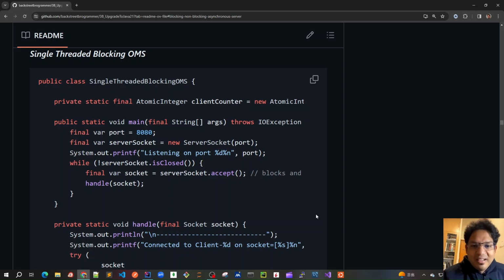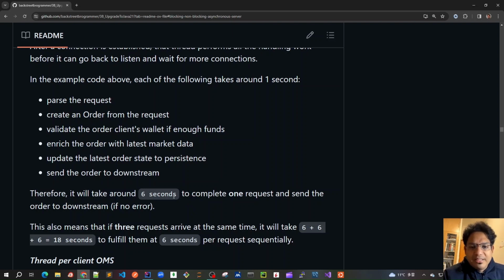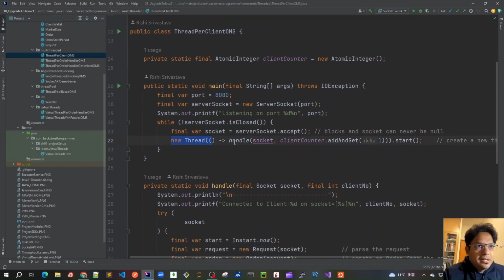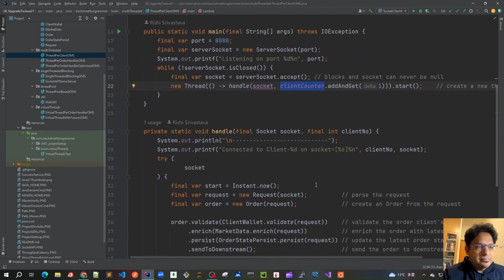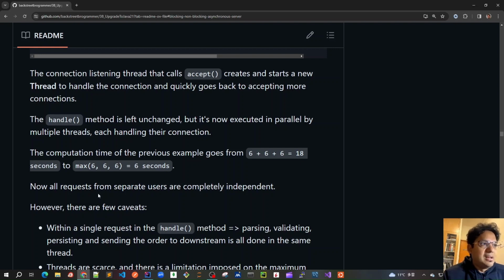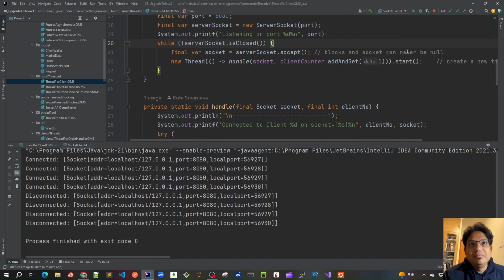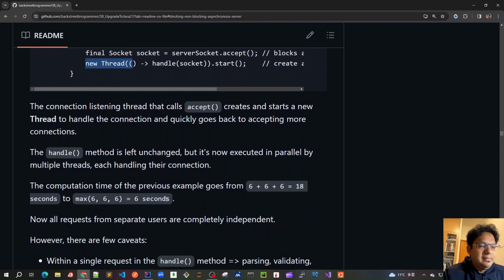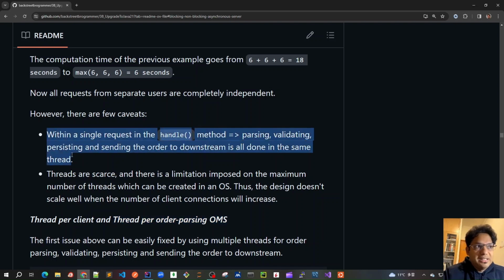09 - Thread per client OMS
Chapter 02 - Virtual Threads - Thread per client OMS

Suppose, we have an Order Management System (OMS) which is working as a TCP server and receiving stock trading orders from various clients.

Once the order is received, following processing is done on the Order object before it is sent down to algorithmic trading engine or directly to exchange (DMA):

- Validate the order client's wallet if enough funds
- Enrich the order with latest market data (best bid / best ask)
- Update the latest order state to persistence (log or database)

Each of the following takes around 1 second:

- parse the request
- create an Order from the request
- enrich the order with latest market data
- update the latest order state to persistence
- send the order to downstream

The connection listening thread that calls accept() creates and starts a new Thread to handle the connection and quickly goes back to accepting more connections.

The handle() method is left unchanged, but it's now executed in parallel by multiple threads, each handling their connection.

The computation time of the previous example goes from 6 + 6 + 6 = 18 seconds to max(6, 6, 6) = 6 seconds.

Now all requests from separate users are completely independent.

However, there are few caveats:

- Within a single request in the handle() method =: parsing, validating, persisting and sending the order to downstream is all done in the same thread.
- Threads are scarce, and there is a limitation imposed on the maximum number of threads which can be created in an OS. Thus, the design doesn't scale well when the number of client connections will increase.